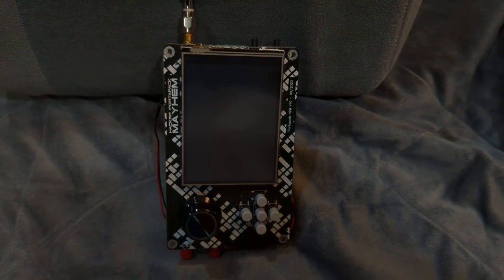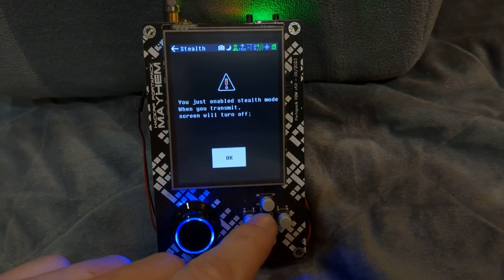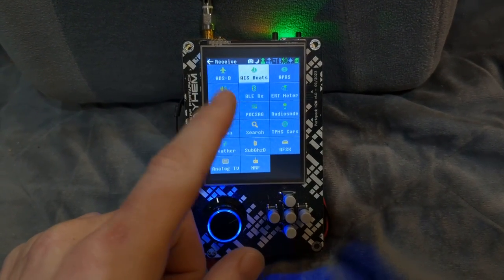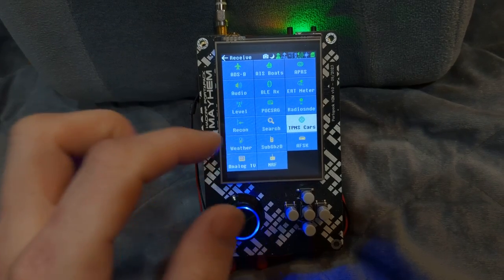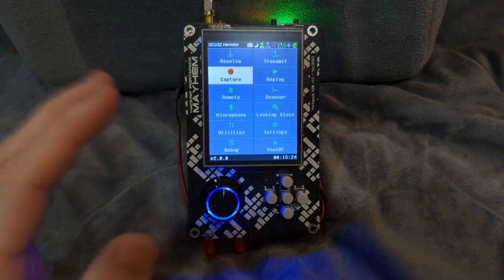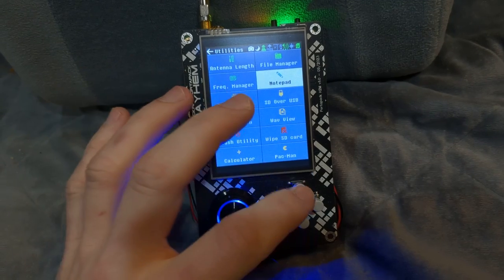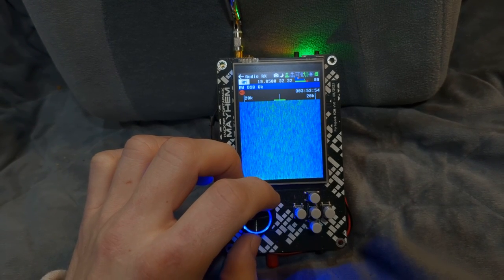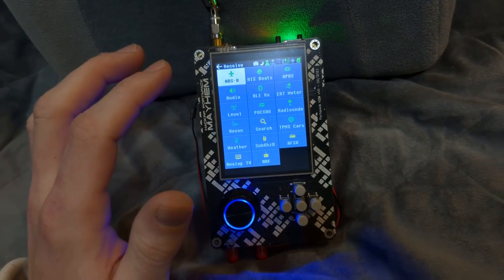HackRF Portapack H2 Apps / Feature Overview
What Apps Are Available On The Latest 2.0 Mayhem Firmware? Let's See! HackRF: Already An Amazing Radio Device. Add In Portapack, And You Have A Portable SIGINT / Wireless Ethical Pentest Station.

Whether you are interested in a handheld radio, an avid Ham operator, or want to try ethical pentesting on your car (really), the HackRF provides all that the Flipper zero offers, with additional capabilities

HackRF is considered an advanced device - may not be the right 'toy' for everyone.

If looking to try SDR, my recommendation is going with an RTL-SDR Blog V3 / V4. The rtl-sdr is a perfect place to start, and can listen to nearly as much range as HackRF, with greater clarity.

If the goal is listening to shortwave radio, an rtl-sdr is the right option.

If a cybersecurity / SIGINT professional, hackRF could be a nice option, for your next device purchase

The HackRF is something I mostly recommend to experienced linux users - it's not "beginner friendly" - unless you buy a completed kit with firmware ready to use. Even then, familiarity with Linux commandline is strongly encouraged.

With the Portapack / HackRF, you have countless options for playing with the spectrum. From 1 MHz, all the way up to 6 GHz.

Share the video to educate, spread awareness, and help strengthen the networks upon which transparency / journalism depend.

We have seen various stories over the years, millions and millions of dollars invested into trying to break the privacy / security / anonymity of innocent people around the world.

If you learn something here, please consider supporting below (sharing a video on social media is another great way to support this, motivating more time to new content)

MONERO:48qtspi5En44mJZLeiMoHYFEmuJfQYb5DLQxLDr7d1NXc53XaAvoT8PS3wBrhEc3VY1wxu5Rgw6oKBYgahpSAYnpHntbQNM